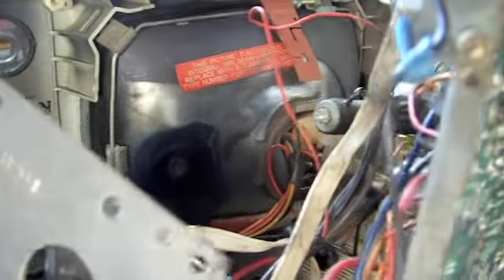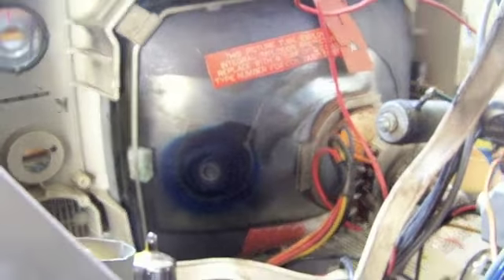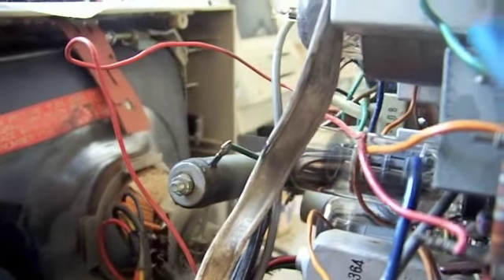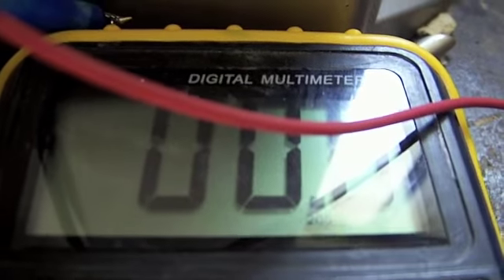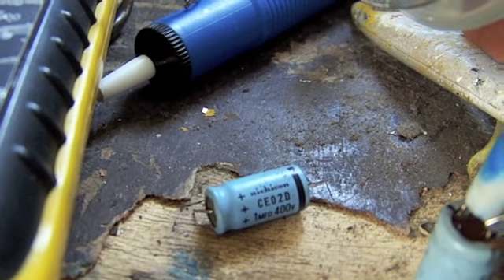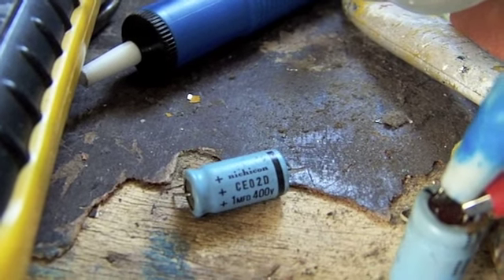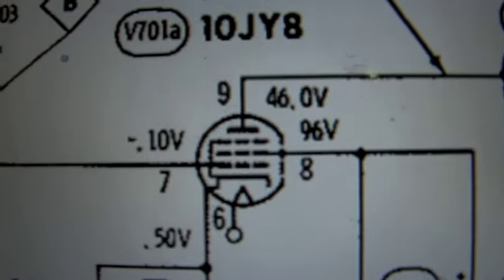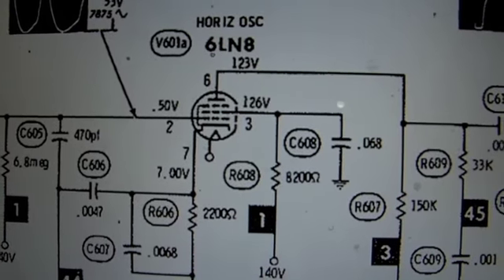Vintage tube TV repair part 5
Sharp TU-96P.  Sams is the one for TU-69P.